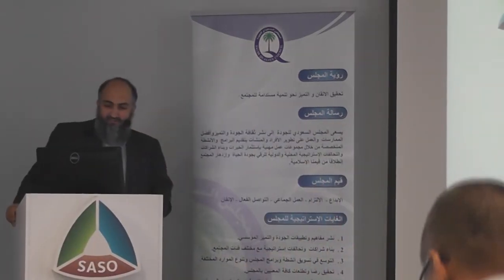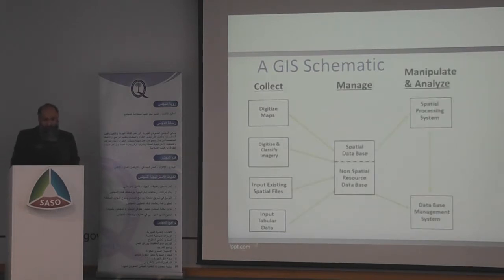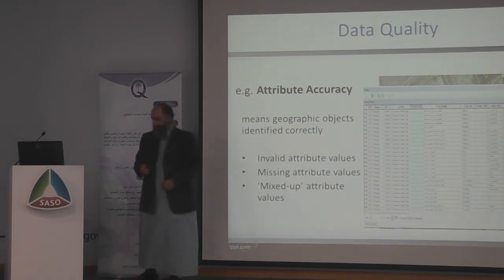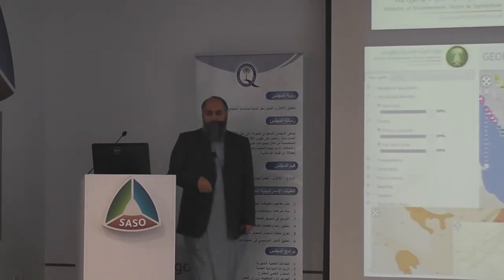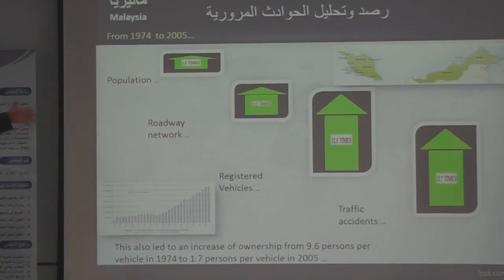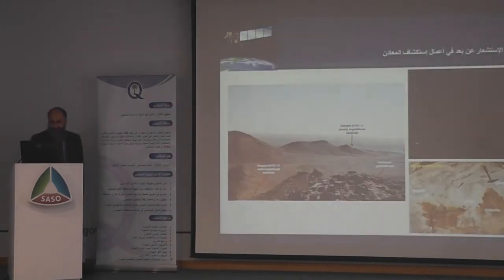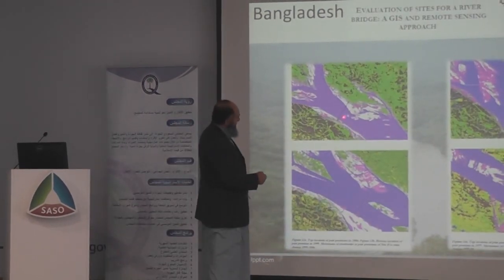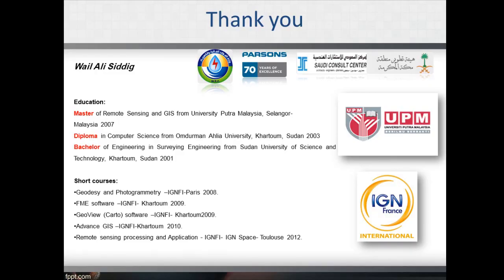GIS Quality by Nebal Anaim جودة النظم المعلوماتية الجغرافية ا/ نبال انعيم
Quality in Technological Geographical Information Systems

Authors & Guest Speakers (who could not make it):
Wail Ali:

Sat Apr 15th 2017 (18/7/1438 Hijri Calendar)

Nebal Anaim introduced the concept of a Technology Quality Forum (TQF) to Dr. Ayed Alamri, the president of the Saudi Quality Council, and he thankfully accepted. Nebal organized ten topics by ten speakers including two children that he trained.

Jeddah, The KSA.